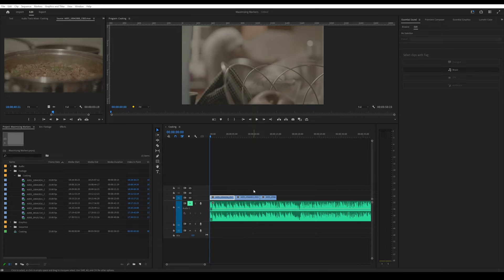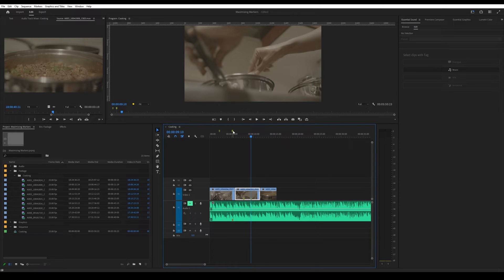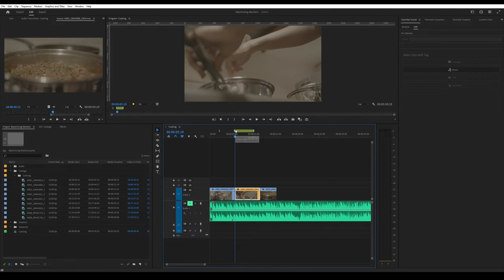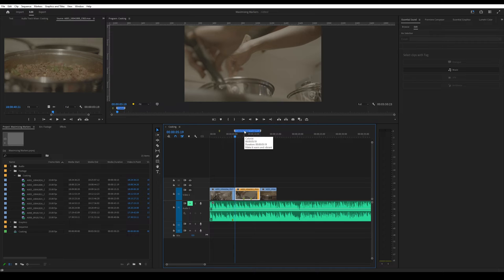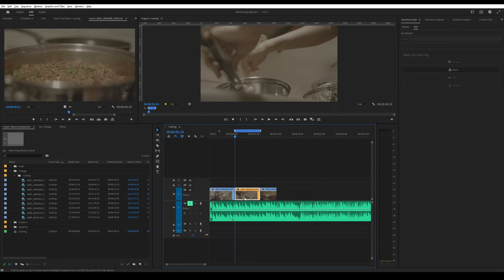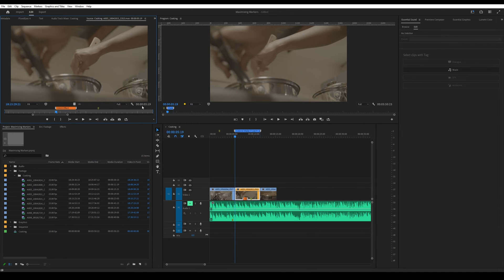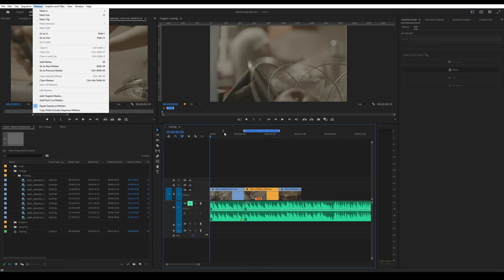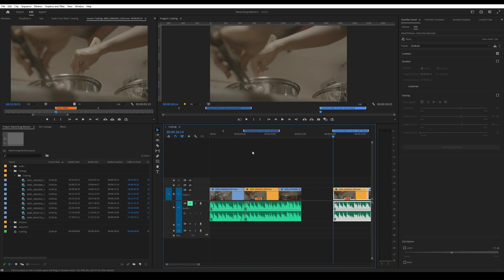How to add NOTES to MARKERS in Premiere Pro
Markers are a powerful feature that helps edit more precisely. You can maximise using them even further by making notes inside your notes. In this video I show you how.